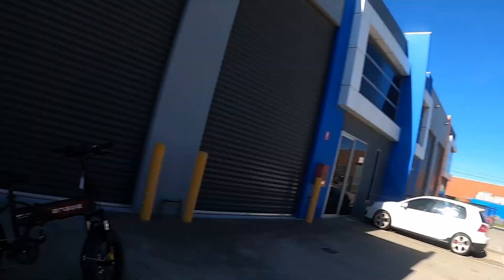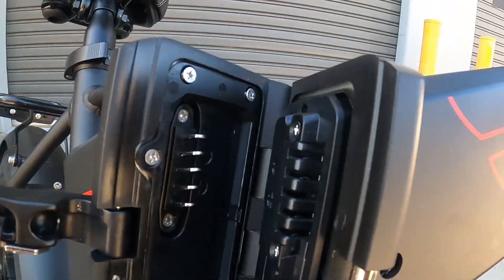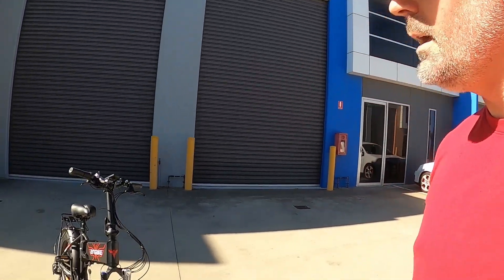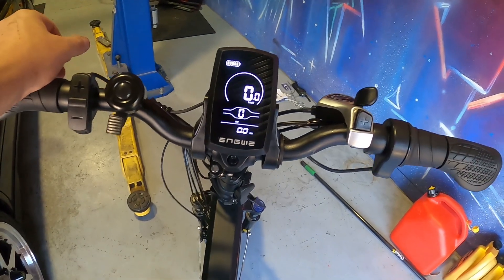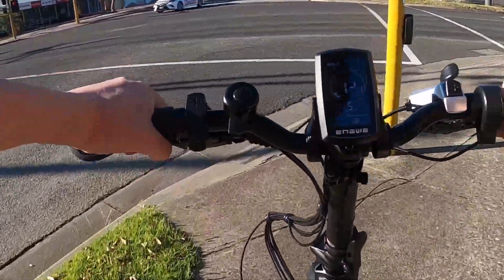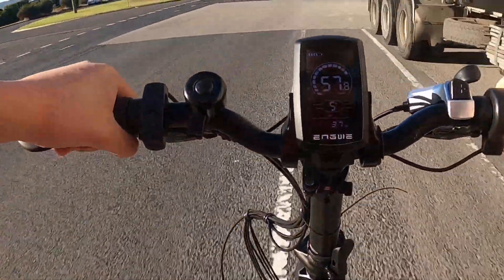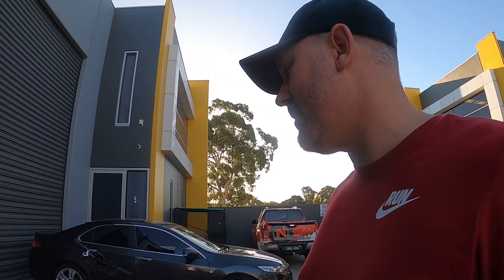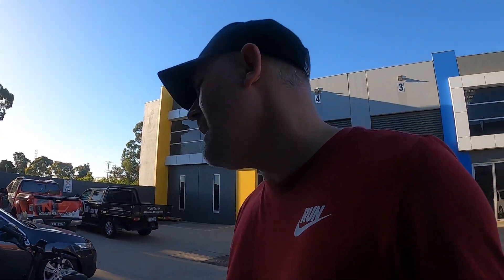Engwe EP-2 PRO E-Bike Review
RACEWORKS
PROTEX
T7 DESIGNS
COMPLETE AUTOPAINT SPRINGVALE
BURSON AUTO PARTS SPRINGVALE

*1991 Nissan Pulsar N14 SSS- 118kW not raced
*1996 Nissan Silvia S14 200sx -220kW 13.0@109mph
*1990 Nissan Skyline R32 GTR- 350kW 12.0@118mph
*1996 Nissan Skyline R33 GTR- 520kW 11.0@127mph
*2015 Nissan Pulsar C12 SSS- 200kW 14.0@104mph
*1998 Honda Civic EK sedan K24 TURBO SWAPPED 200kW
*2012 Honda Accord Euro K24 CU2 120kW
*2003 Honda Accord Euro CL9 Racecar 140kW
*1987 Holden VL Commodore Turbo Restoration
*2000 Honda Civic EK D16 N/A SOLD
*1995 Honda Civic EK4 B16A VTEC SOLD
*Toyota SW20 MR2 SOLD
*1990 BMW E30 318 M54B30 SWAP